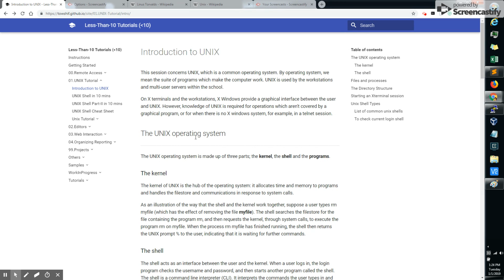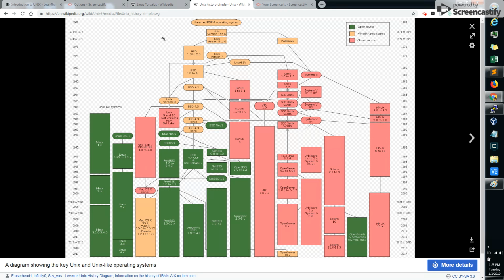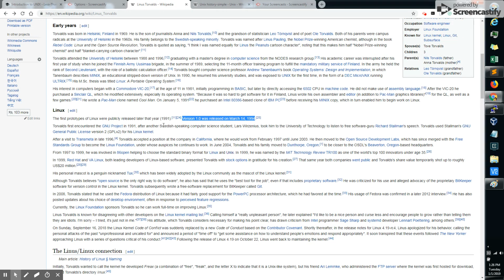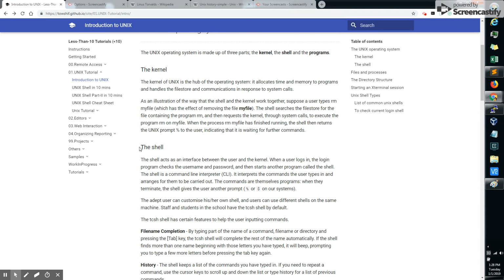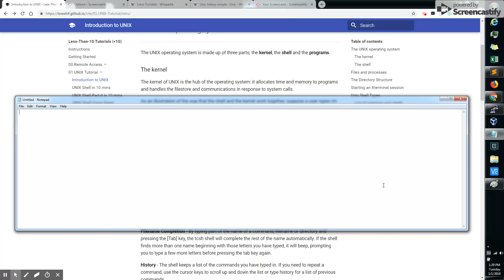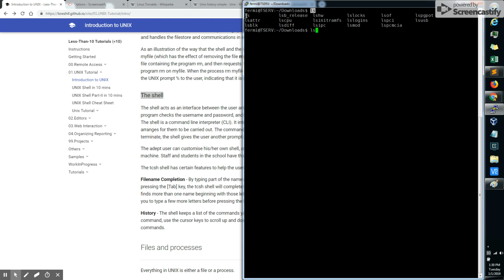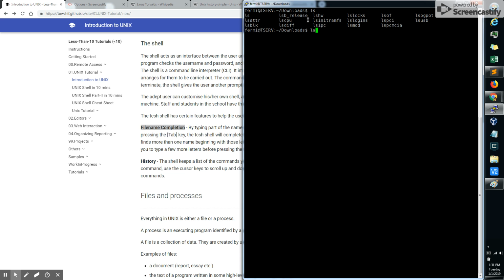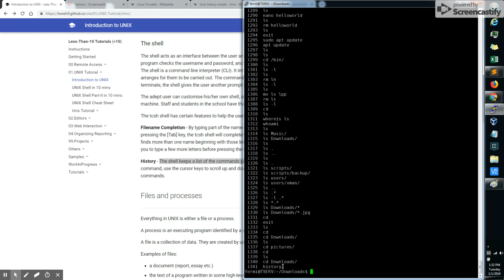Introduction to Unix / Linux Operating Systems - Part 1